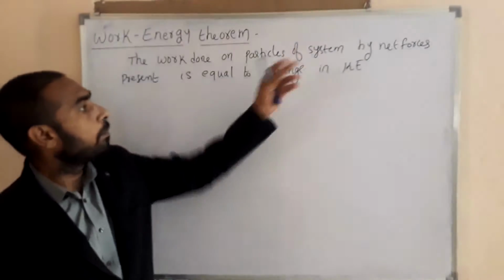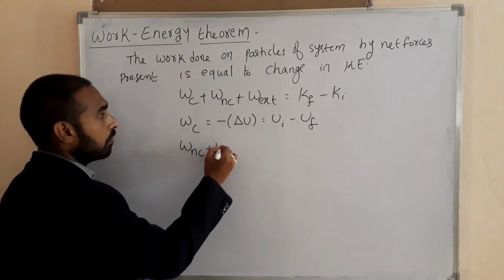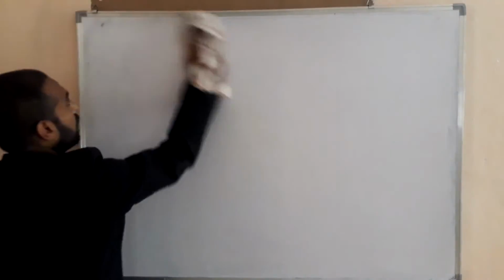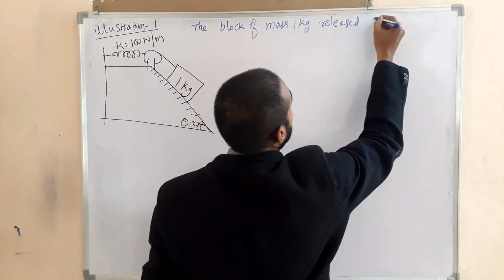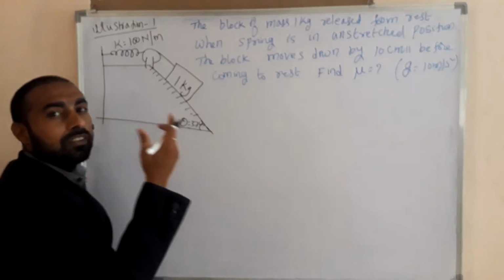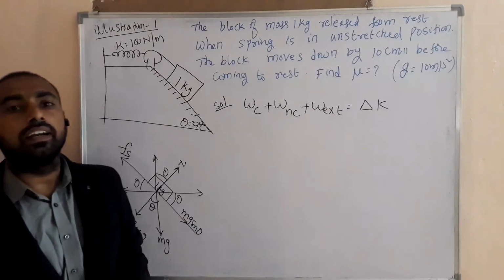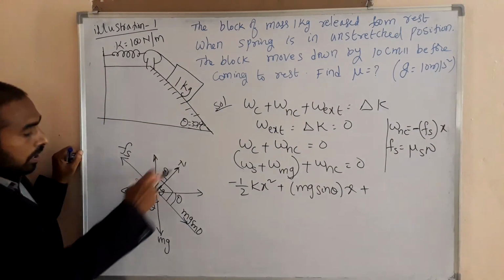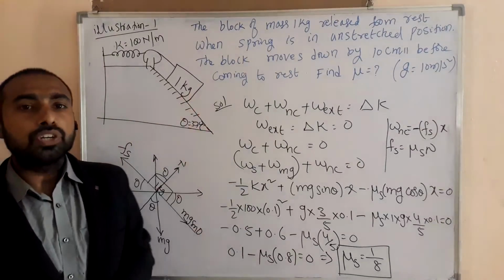Work energy theorem